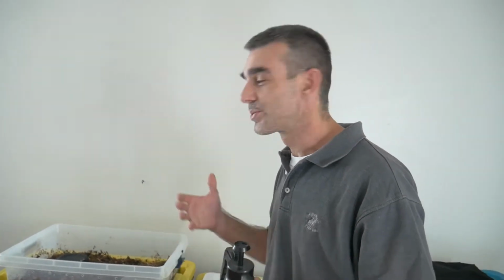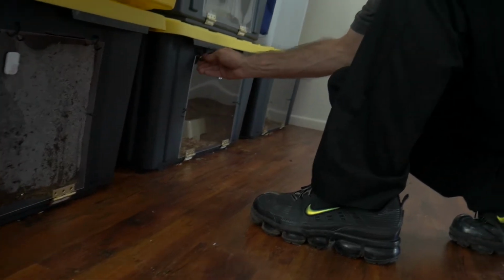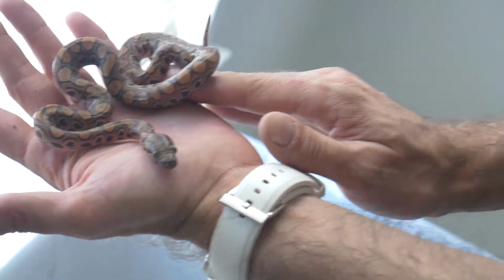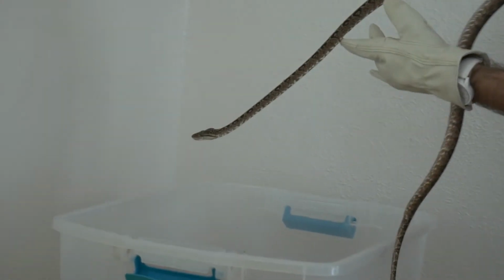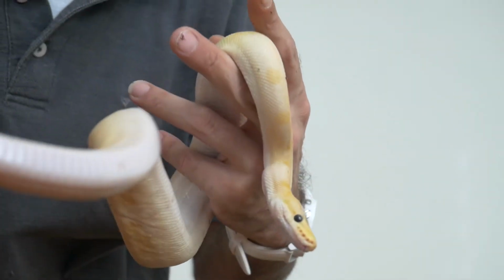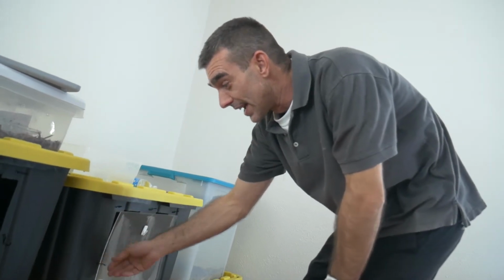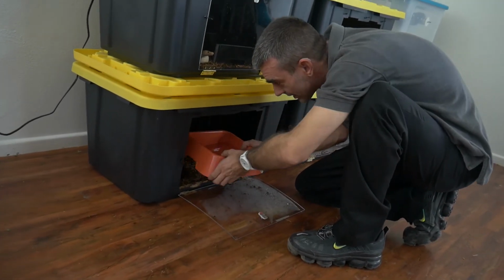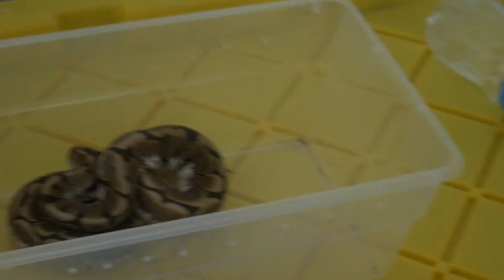Ball Python The Best Pet Snake? Snake Bite?..........curts creatures episode 1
Ball python Feeding, Explaining about Ball Pythons as Pets, Shed Stuff and A Look at the beginning Of My Collection.